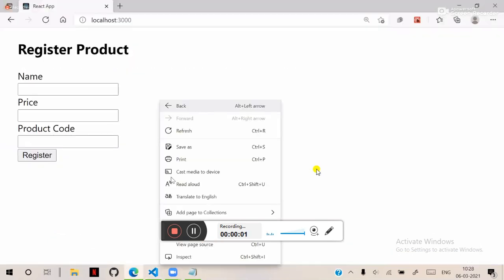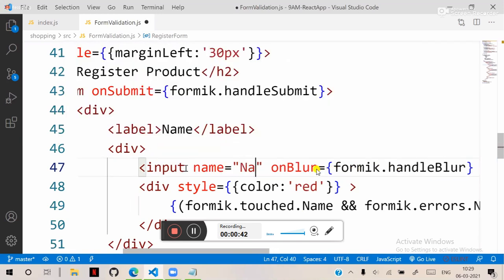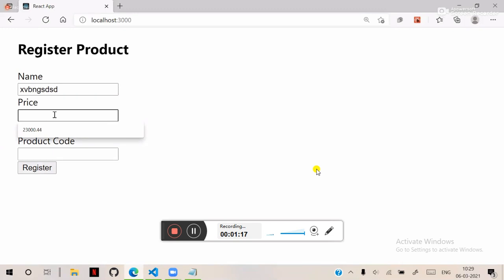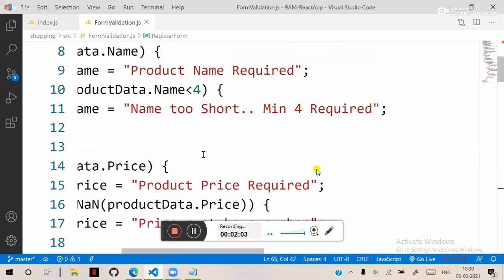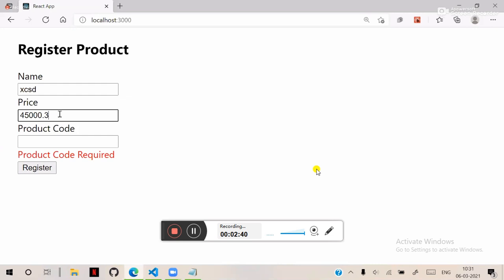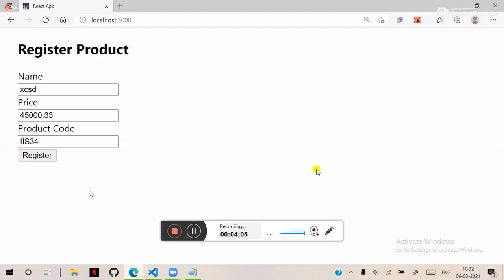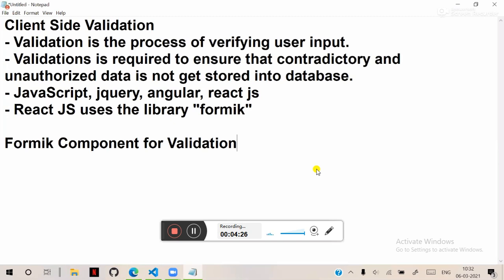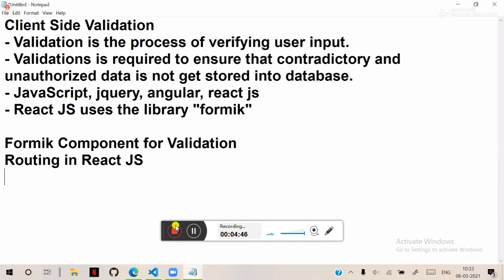React JS 10